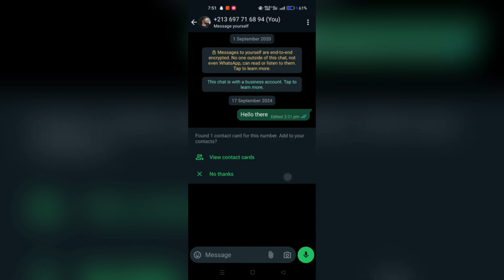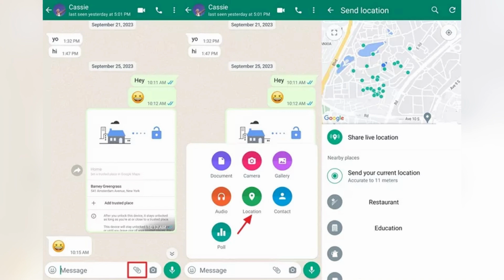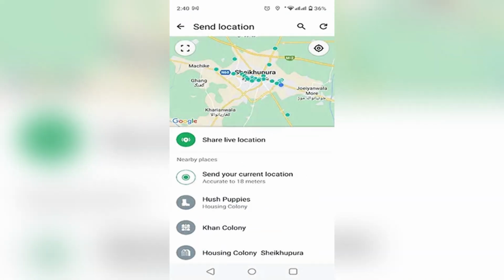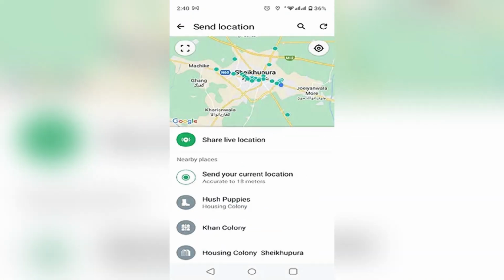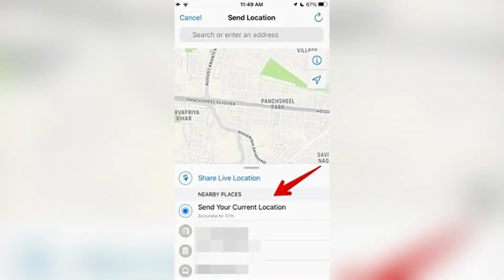How to Send Location on WhatsApp On iPhone & Android (2025 Guide)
Need to send your location on WhatsApp? Whether you're meeting a friend, sharing your live position during travel, or just letting someone know where you are — WhatsApp makes it super easy to send your current location or even share your live location in real-time.

In this updated 2025 tutorial, I’ll show you exactly how to send your location on both Android and iPhone. You’ll learn the difference between current and live location, how to adjust sharing time limits, and how to stop live location anytime you want.

Location sharing is safe and private — WhatsApp uses end-to-end encryption, meaning only the people you choose can see your location. Plus, you can control when it stops being visible.

This feature is great for:

Coordinating meetups with friends or family

Letting someone track your trip in real-time

Emergency situations where someone needs to find you fast

Delivery drivers, ride-share users, or travelers

Make sure your GPS/location is turned on before sharing, and keep WhatsApp updated for the best experience!

If location isn’t working or showing up as “Waiting for location,” I’ll also explain how to fix that issue by checking your phone’s permissions and location settings.

💬 Drop a comment if you’re having trouble — I reply fast and can help troubleshoot your device (Android or iOS).